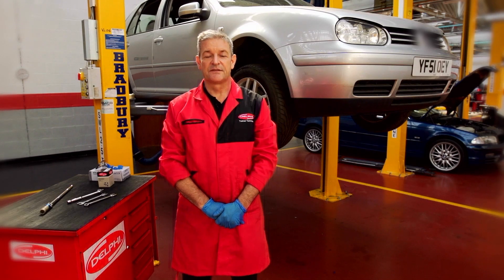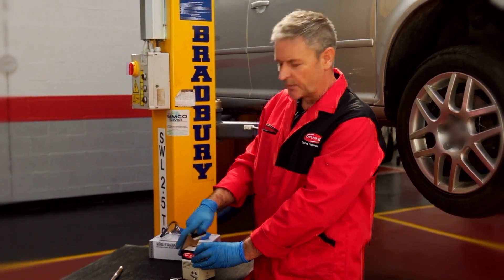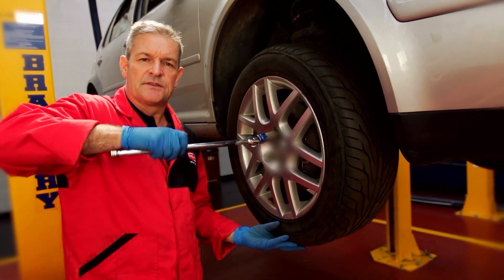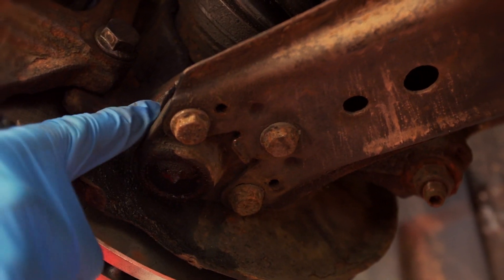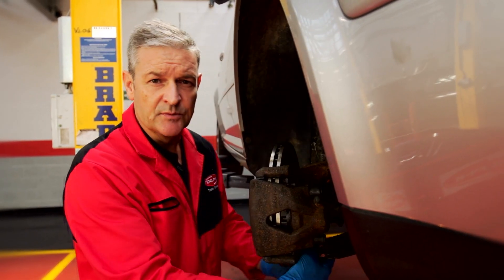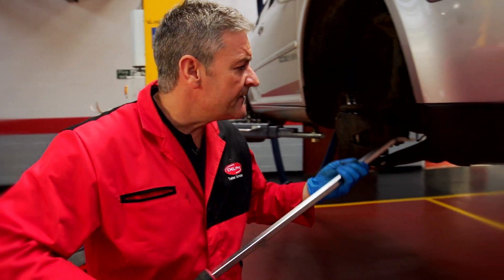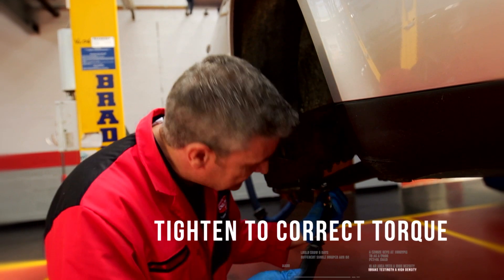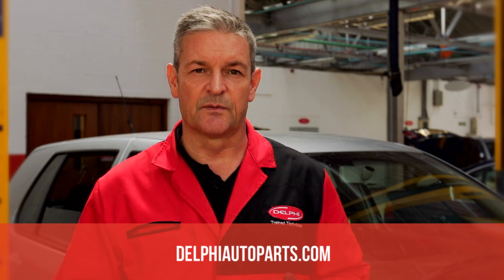How to Replace a Ball Joint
Practical advice on how to replace a ball joint.